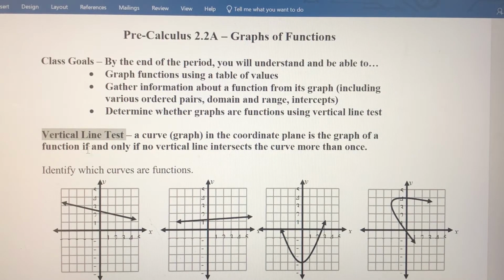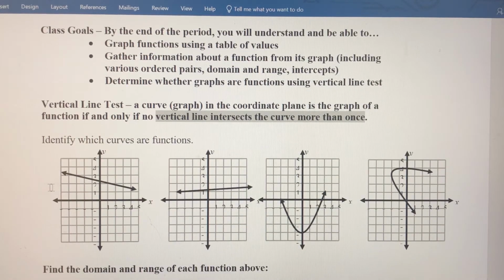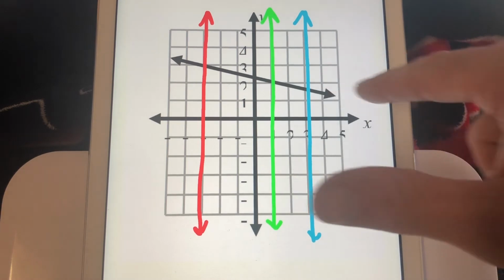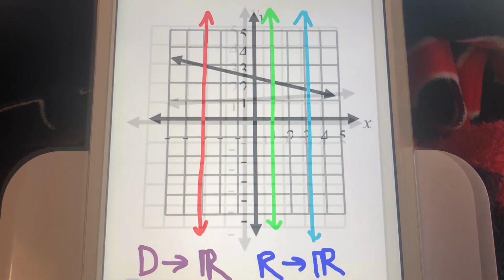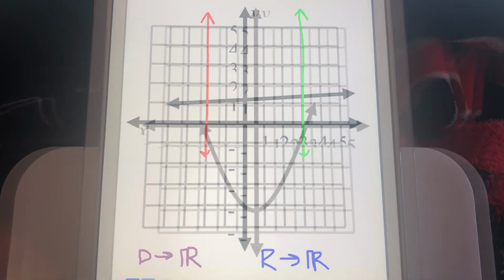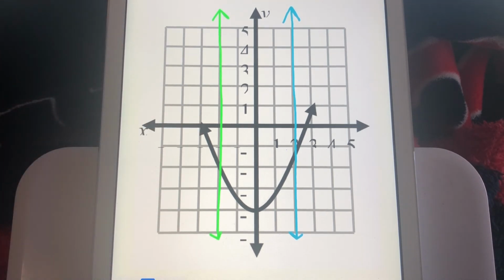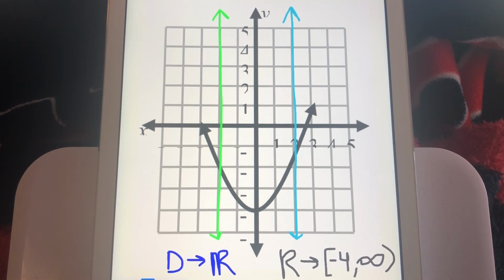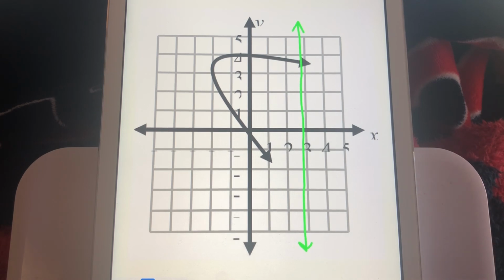Use the Vertical Line Test to Determine if a Curve or Graph Represents a Function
In this video, we define the vertical line test. Then we use the test to determine if 4 graphs are functions. Then we determine the domain and range for the curves that represent functions.